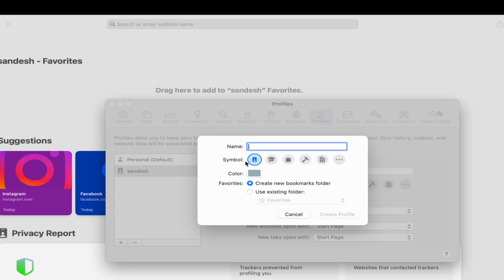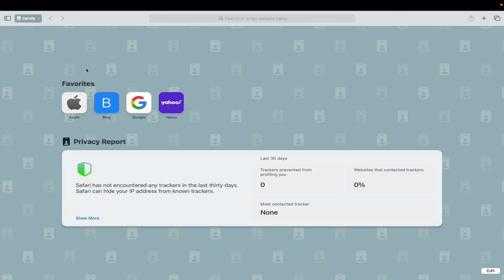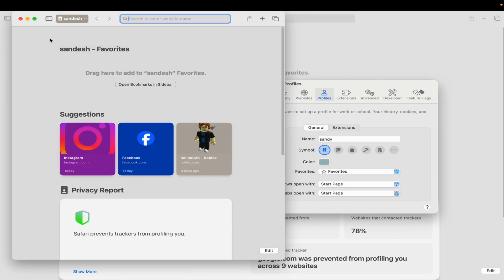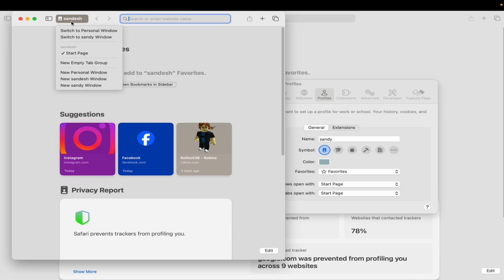How to create multiple Safari Profiles on your Mac ?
How To Create Multiple Safari Profiles On Your Mac: Welcome to our step-by-step guide on "How To Create Multiple Safari Profiles on Your Mac"! If you want to separate your work, personal, school, or other browsing activities, this video is for you. We'll show you how to create and manage multiple Safari Profiles on your Mac. Whether you're organizing bookmarks, tabs, extensions, or browsing history, these steps will help you keep each browsing profile separate and organized.

In this video, we will show:
How to create multiple Safari Profiles on Mac
How to add a new Safari Profile
How to manage Safari Profiles on macOS
How to separate work and personal browsing in Safari
How to customize Safari Profiles on Mac